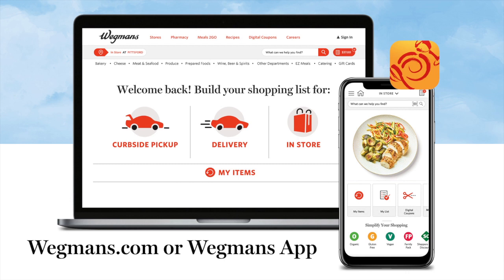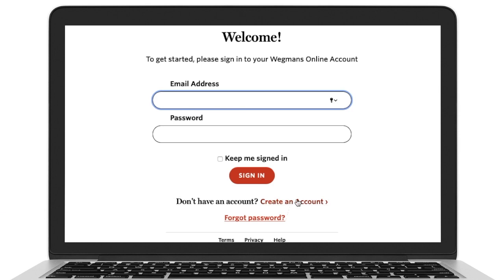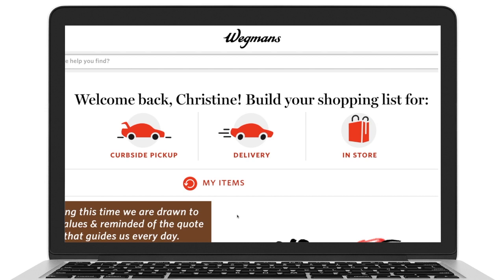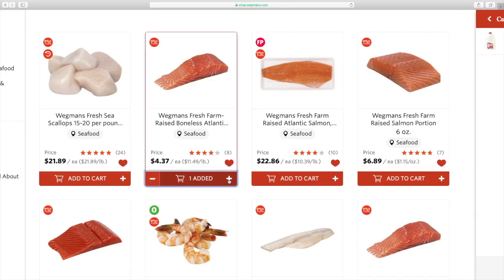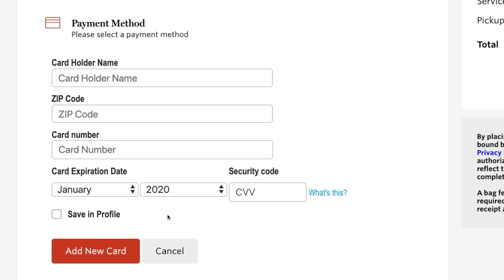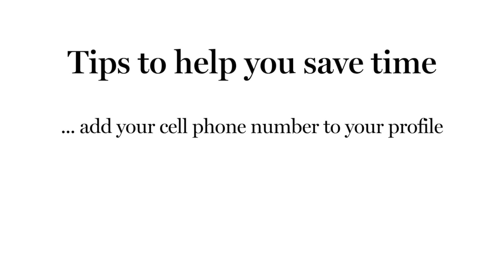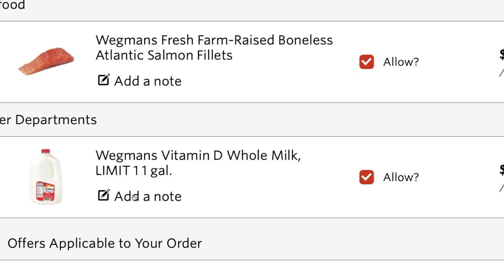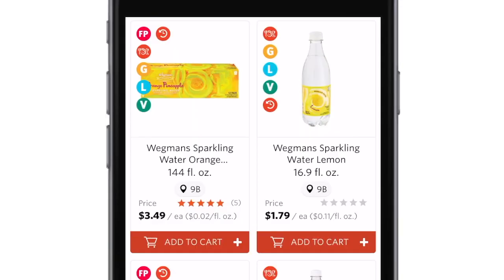Online Shopping Tutorial - Wegmans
Learn how easy it is to create an account and order groceries for delivery or curbside pickup through Wegmans.com